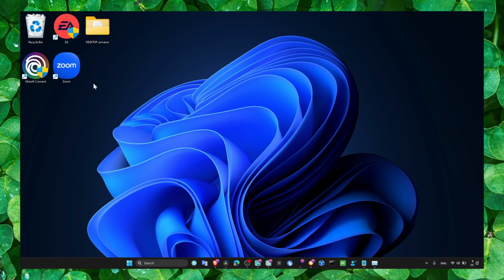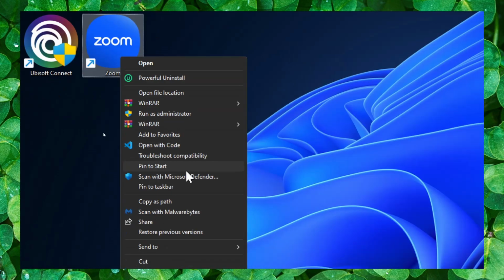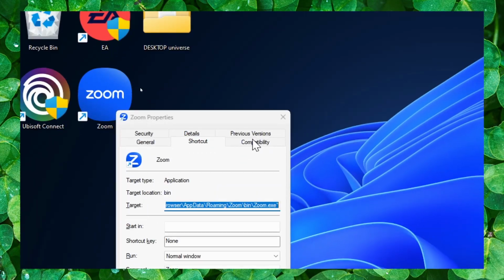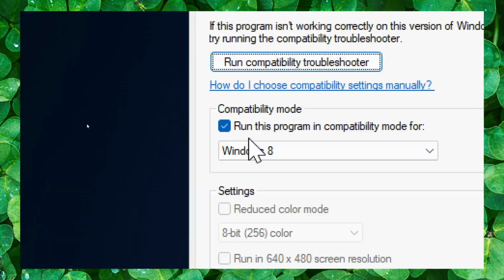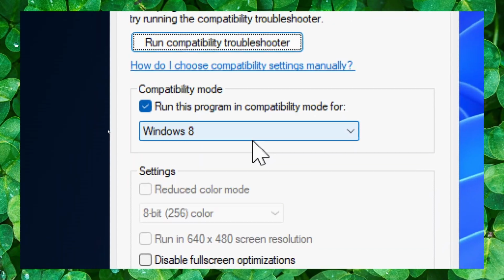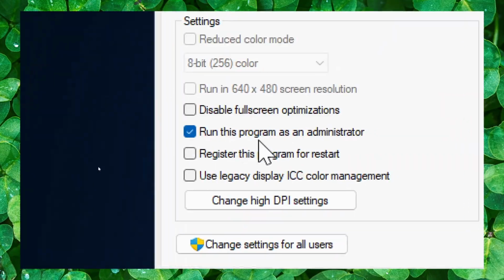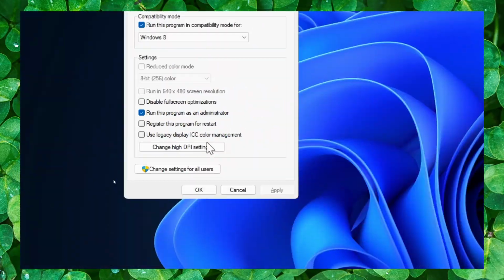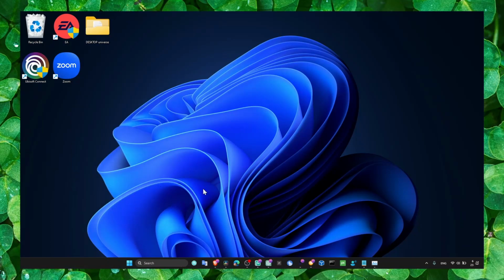Zoom - How To Fix Crashing In 1 Minute Best Way To Do It - 2023 Tutorial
Welcome to this tutorial video where I will guide you through the process of fixing Zoom crashes in the right way. If you have ever experienced Zoom crashing during an important meeting or presentation, then you know how frustrating it can be. That's why in this video, I will show you the steps needed to resolve this issue once and for all.

Throughout this tutorial, I will provide a detailed, step-by-step demonstration to help you fix Zoom crashes in the right way. Whether you're using Zoom for work, school, or personal use, this tutorial will be invaluable for you.

To get the most out of this tutorial, be sure to follow along closely with me, so that you don't miss any important steps. By the end of this video, you will have a better understanding of what causes Zoom crashes and how to fix them.

So, if you're ready to say goodbye to Zoom crashes once and for all, then let's get started!

how to fix Zoom crashing
how to fix Zoom crashing on pc
how to fix Zoom crashing on ps4
Zoom crashing
Zoom crashing pc
Zoom crashing mid game
Zoom crashing fix
Zoom crashing 2022
Zoom keeps crashing
Zoom crash fix
how to fix Zoom freezing
how to fix Zoom freezing pc
Zoom freeze
Zoom freezing pc
Zoom freezing fix
Zoom freezing
Zoom lagging
Zoom lag
Zoom lag fix
how to fix Zoom lagging
how to fix Zoom lagging pc